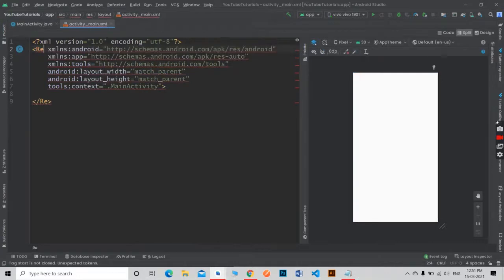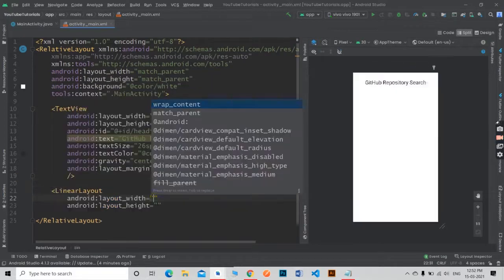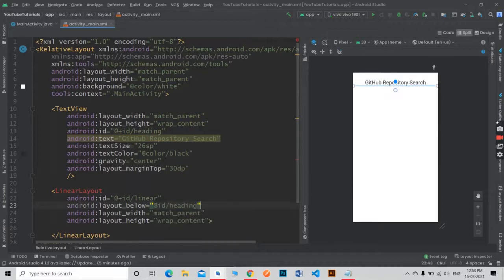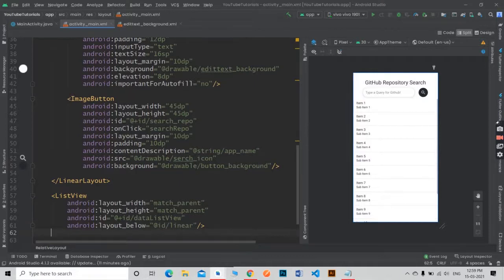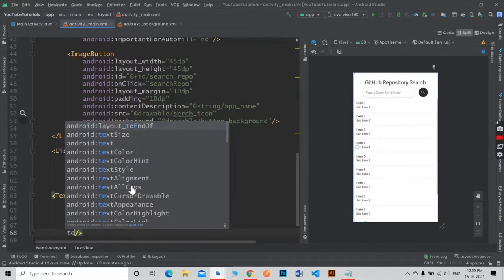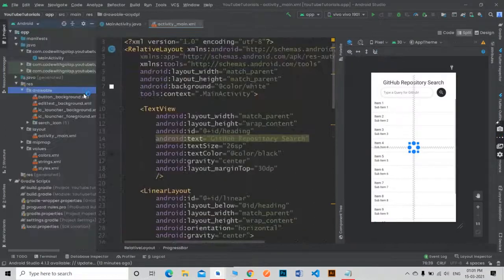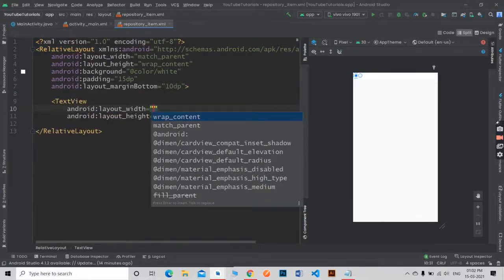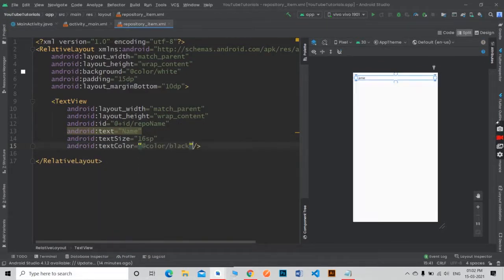GitHub Repository Search using GitHub Search API | Android Studio | Java PART 1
In this part of the GitHub repository search app, we are going to design our main layout and create the repository items layout. In the next part, we will add our functionalities for repository search.